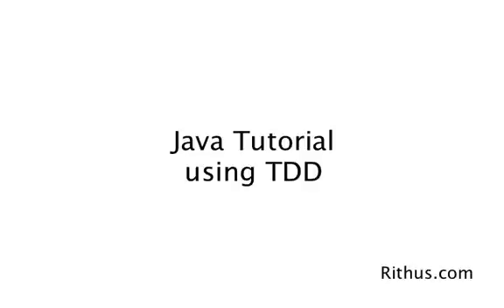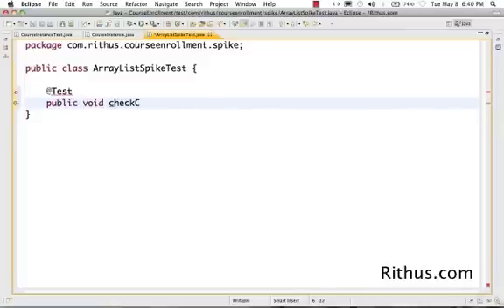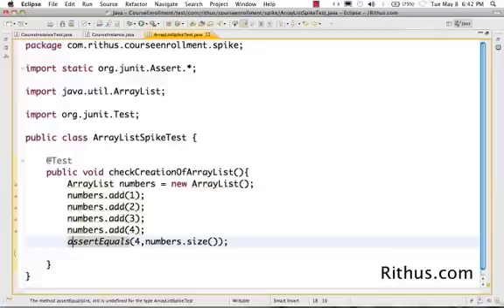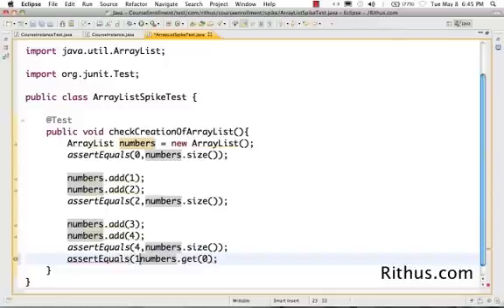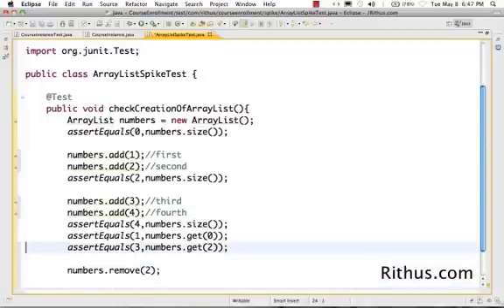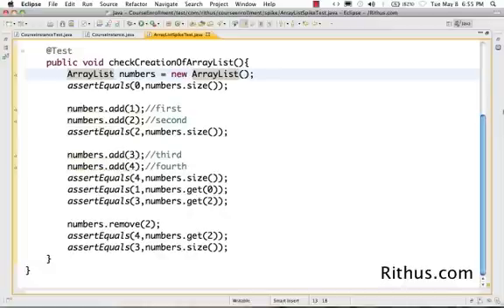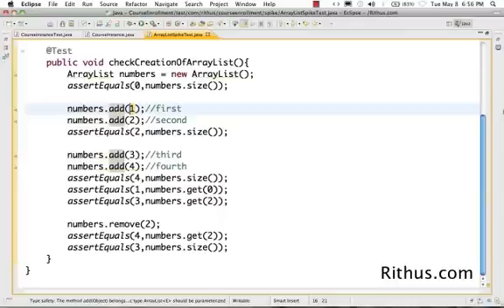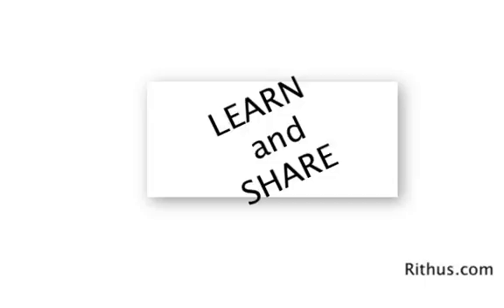Java ArrayList Tutorial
Our Top 10 Courses
30+ Courses. 500,000+ Learners. Amazing Reviews.

Java ArrayList Tutorial for beginners. Tutorial to add, remove from arraylist, get size of arraylist and more.